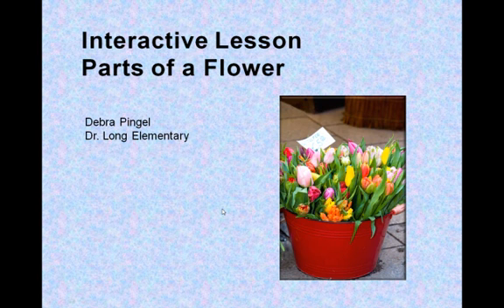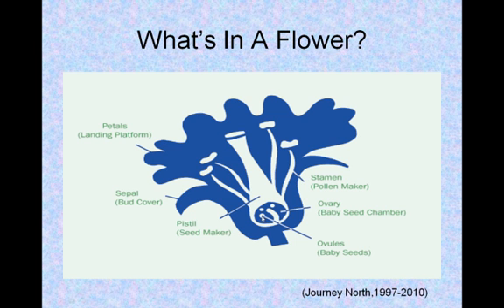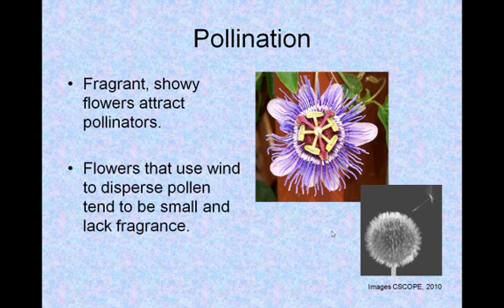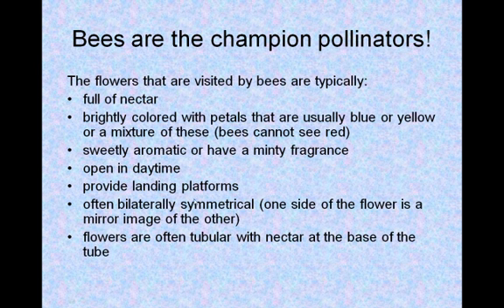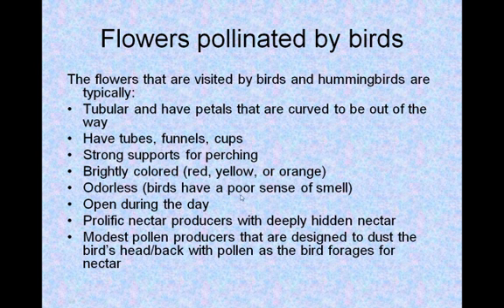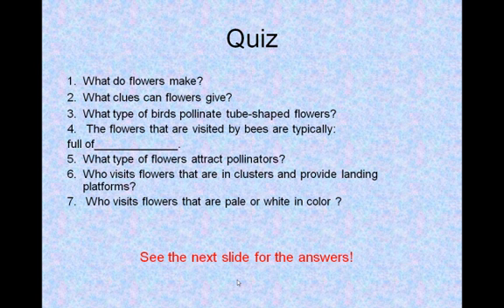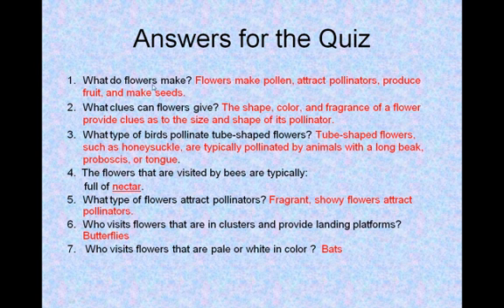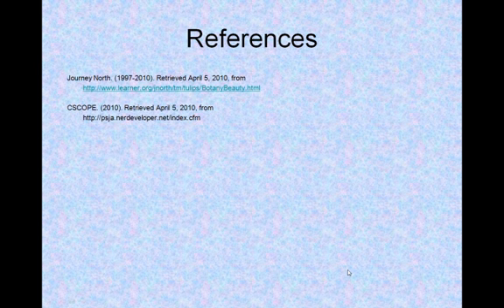Parts of a Flower Tutorial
This tutorial is dessigned for second or third grade students. It shows the parts of a flower and shows different pollinators.